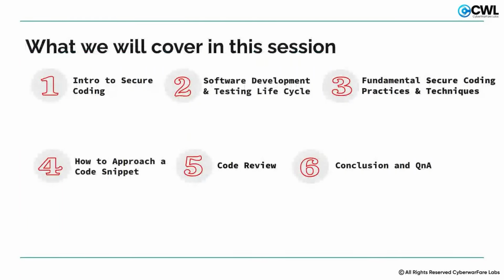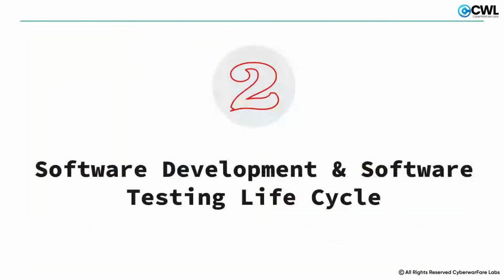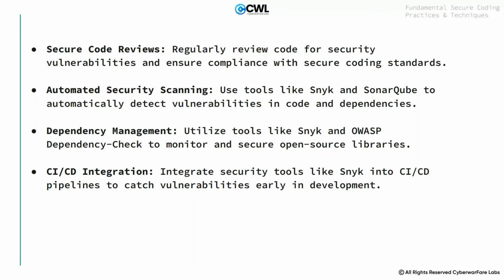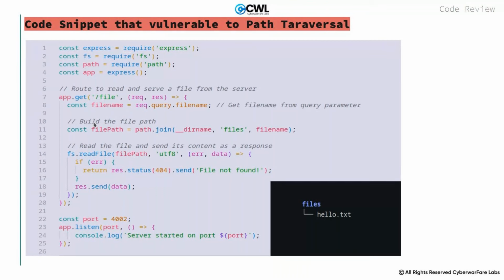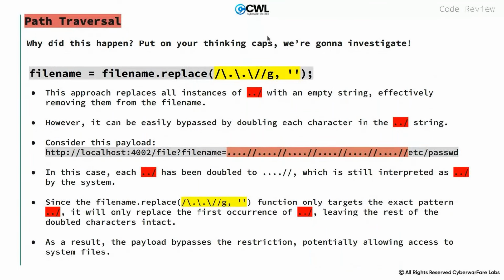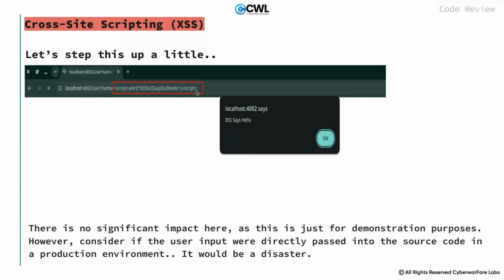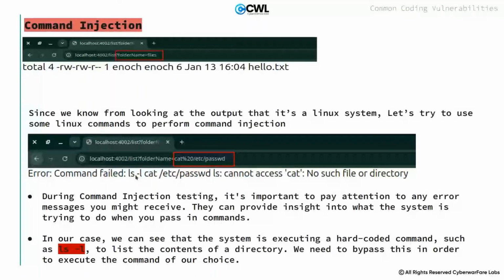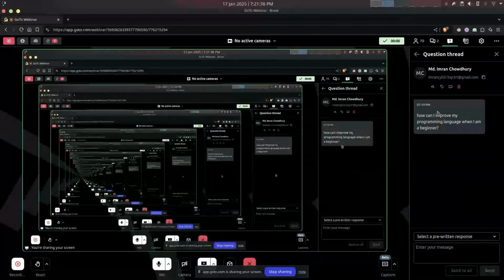JavaScript Secure Code Analysis 101 Live Webinar by CyberWarFare Labs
🔐 Welcome to the "JavaScript Secure Code Analysis 101" live webinar, hosted by CyberWarFare Labs! 🚀

In this session, we dive deep into the best practices and tools for secure code analysis in JavaScript. Whether you're a beginner or an experienced developer, this webinar equips you with the skills to identify vulnerabilities and write robust, secure code.

What You'll Learn:
➤ Introduction to secure coding principles
➤ Common security vulnerabilities in JavaScript (XSS, CSRF, etc.)
➤ Static and dynamic code analysis tools
➤ Live demonstration of secure code analysis
➤ Best practices for mitigating risks

💻 Join the journey to enhance your cybersecurity and development skills!

➤ About CyberWarFare Labs:
CyberWarFare Labs is a leader in cybersecurity education and solutions, empowering individuals and organizations with cutting-edge knowledge to tackle evolving threats.

📚 Happy Learning! 📚